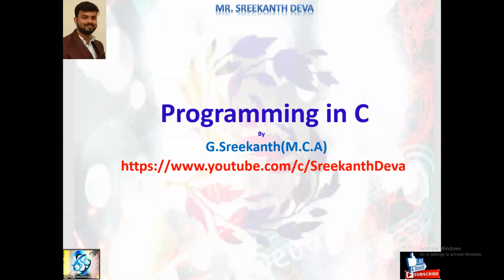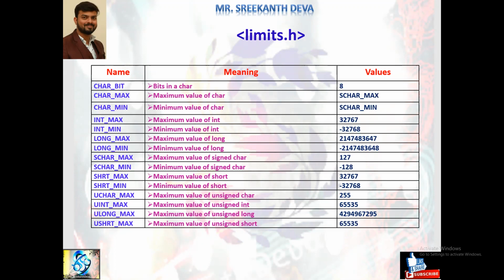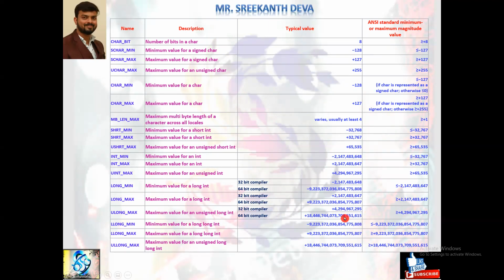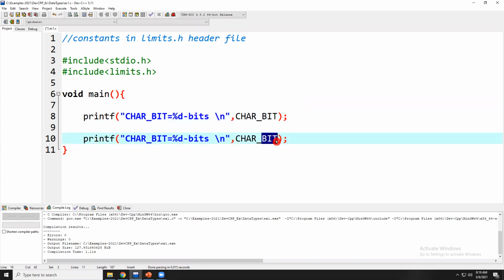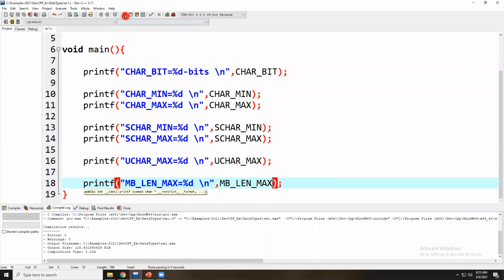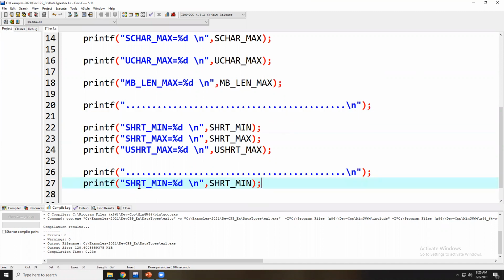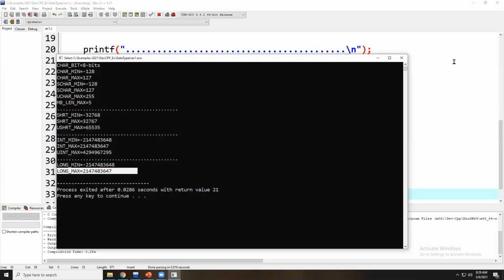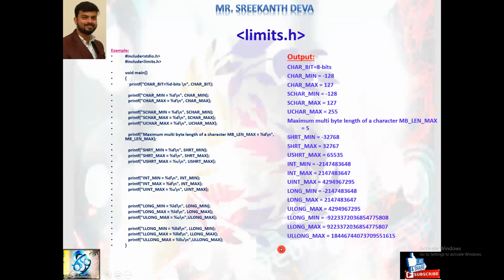limits.h | Constants in limits.h | C-94 | SreekanthDeva.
Session-94 | limits.h | Constants in limits.h | SreekanthDeva.

CHAR_BIT
CHAR_MAX
CHAR_MIN
INT_MAX
INT_MIN
LONG_MAX
LONG_MIN
SCHAR_MAX
SCHAR_MIN
SHRT_MAX
SHRT_MIN
UCHAR_MAX
UINT_MAX
ULONG_MAX
USHRT_MAX
LLONG_MIN
LLONG_MAX
ULLONG_MAX